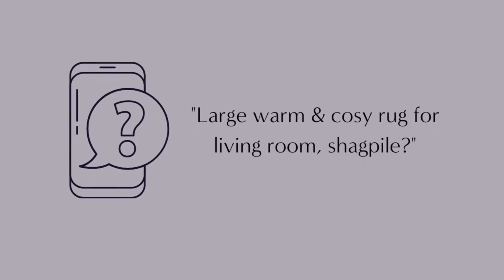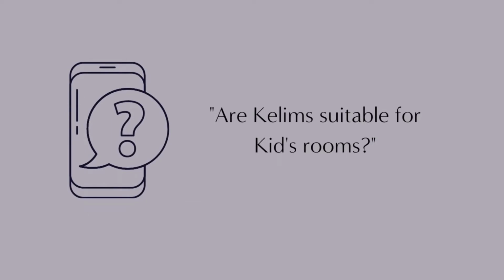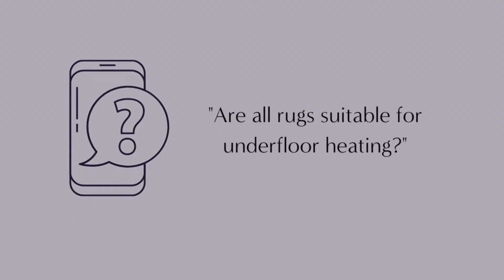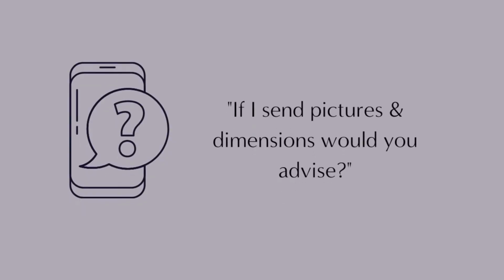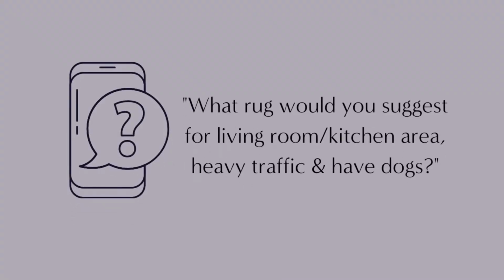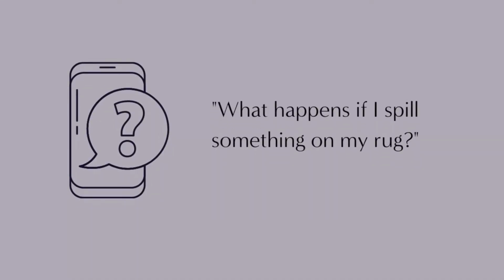Rugs Q&A: Everything You Want To Know About Rugs!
You asked the questions... we've got the answers!
Our rug expert Phoebe is answering all your rug questions. You wanted to know are all rugs suitable for underfloor heating, what happens if I spill something on my rug & what rugs are suitable for pets.

If you've got a rug related question that we haven't answered here today then please leave it in the comments & we'll answer for you.

If you're wondering how to clean a rug at home then check out our handy Rug Cleaning Guide below:

For advice on which size rug will be the best for your home, you'll find all the answers in our Rug Size Guide: